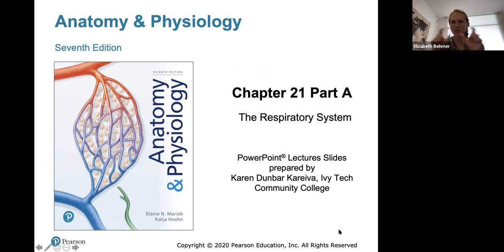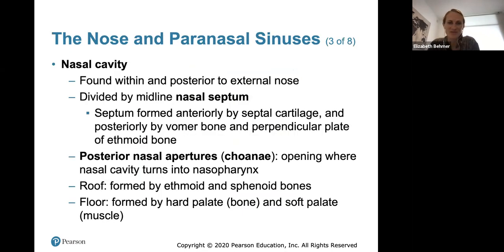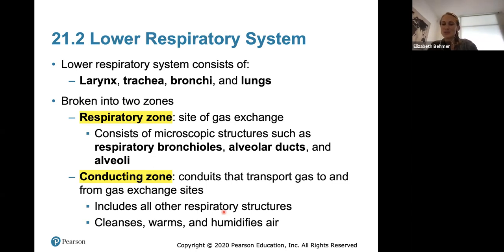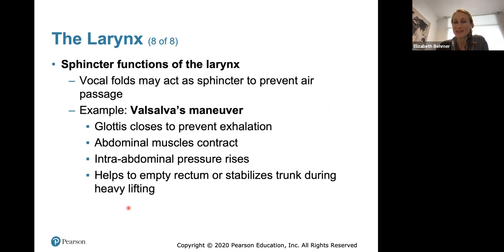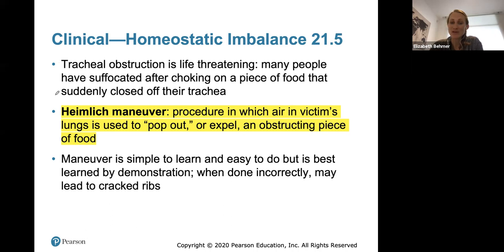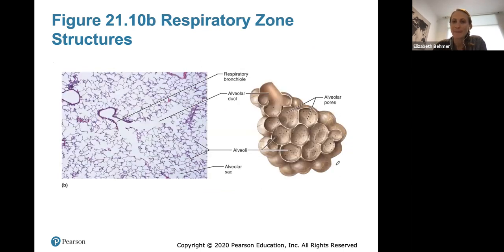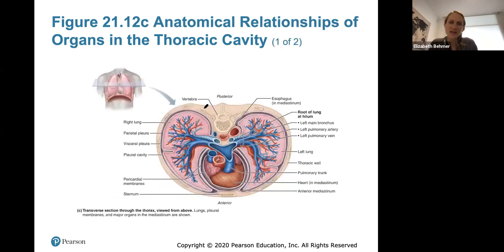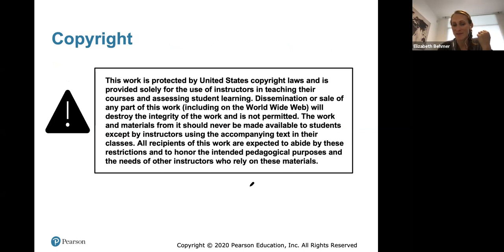Ch. 21 (Respiratory System) Part 1